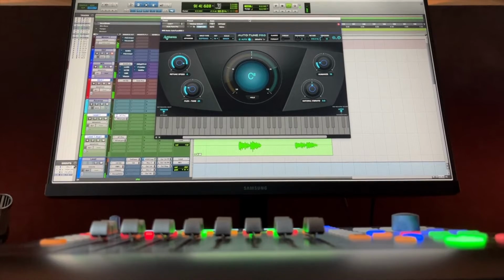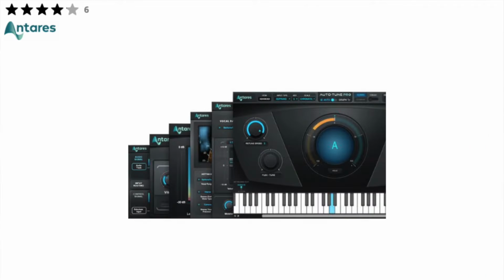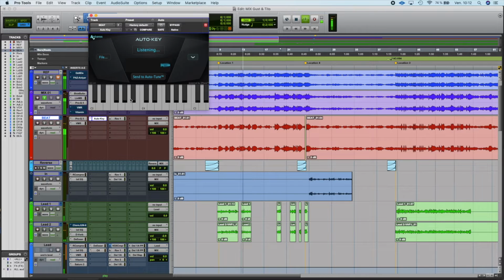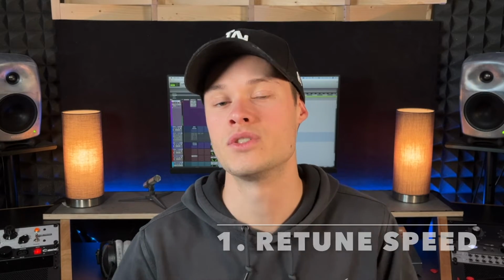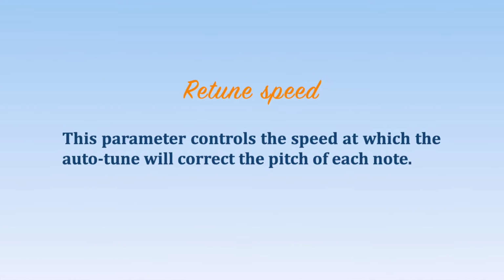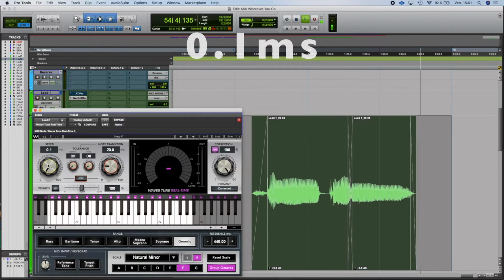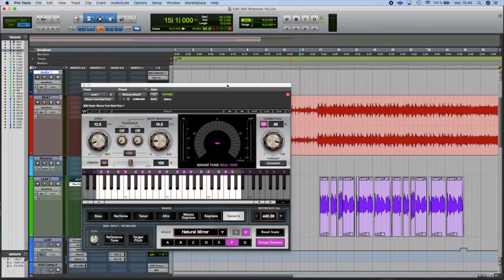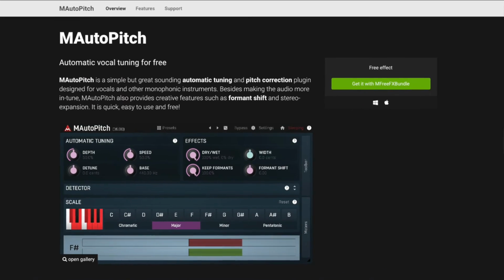How To Use Auto-Tune On Vocals: The Basics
In hip-hop and pop music, a tool totally changed the game 25 years ago: auto-tune. Nowadays, we hear auto-tune everywhere, especially in rap music. And you want to start using this tool for your next projects, you need to have the basics. That's exactly what I'm going to give you in this video: How to use auto-tune on vocals.

Settings, parameters, audio examples... I give you everything you need to use auto-tune the right way and with the right fundamentals. I will also show you a bunch of comparison to start training you ear... from now on!

And... by the way, even if you have a quite advanced level in vocal mixing, this video can really help you to improve your mixing skills even more!

00:00 - Intro
00:58 - What is auto-tune
01:59 - Choose the right key
02:44 - Retune speed
03:58 - Note transition
04:50 - Humanizer
05:35 - Final result
06:52 - My top 3 auto-tune plugins
07:34 - Conclusion